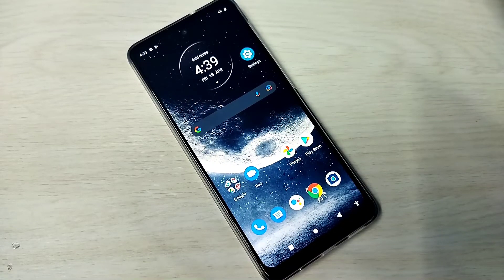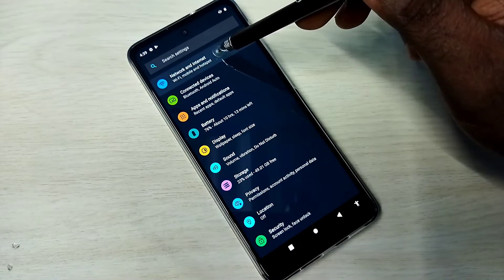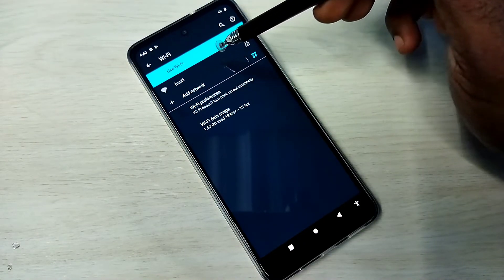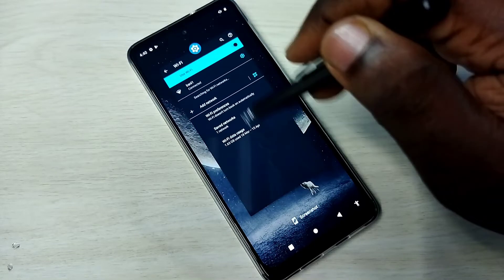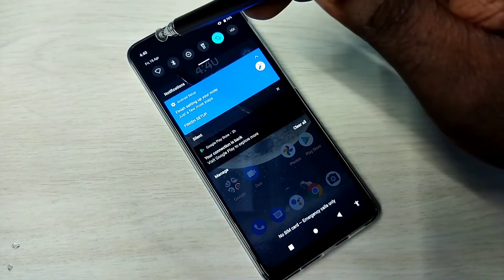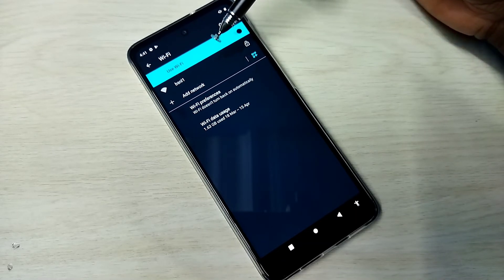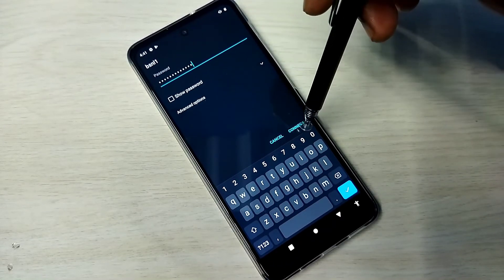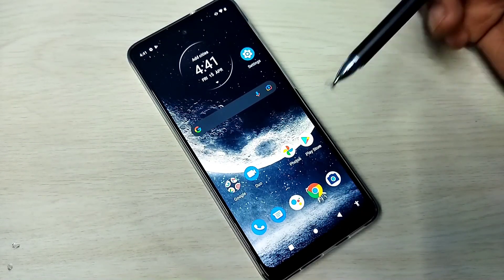2 Ways to Connect Motorola Moto G71 5G to Internet WiFi | Android Wireless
2 Ways to Connect Motorola Moto G71 5G to Internet WiFi | Android Wireless,
Connect to WiFi,Connect to Internet WiFi , Connect to Internet WiFi Router, Connect to Mobile WiFi Hotspot, Motorola, Moto, Android, Phone, Mobile